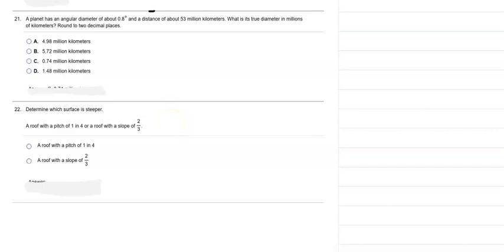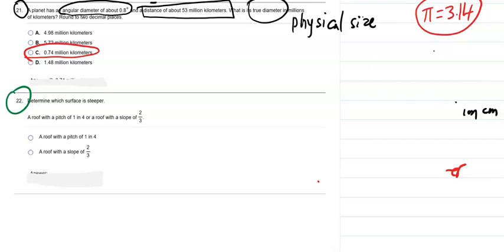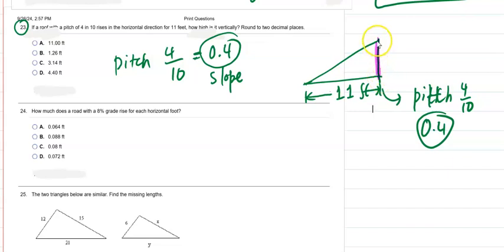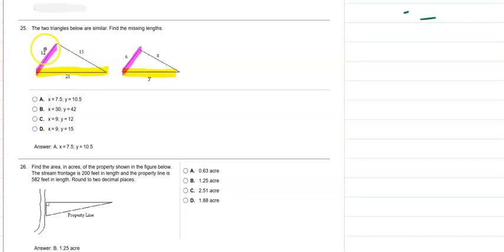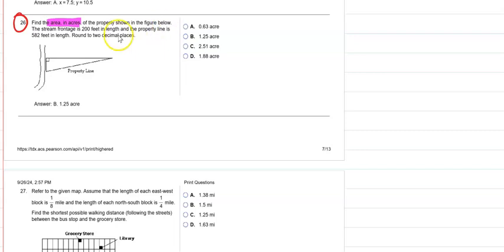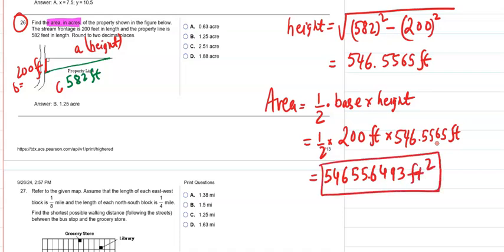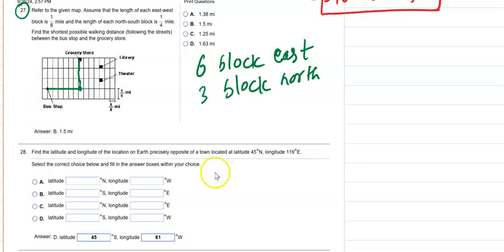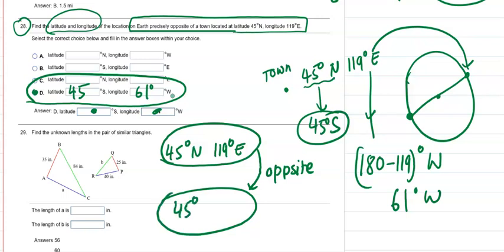Q21 to Q28 UNIT 10 REVIEW FOR TEST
Timestamps
00:00 Q21
03:05 Q22
05:12 Q23
07:35 Q24
09:06 Q25
12:30 Q26
17:30 Q27
19:58 Q28